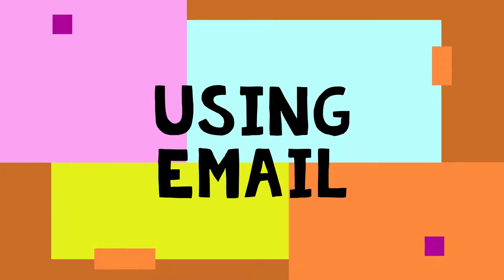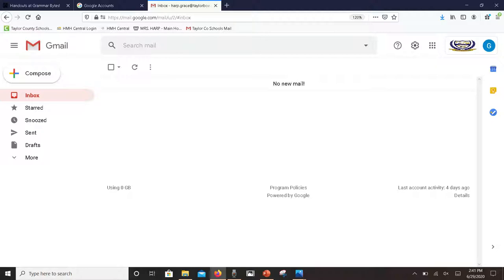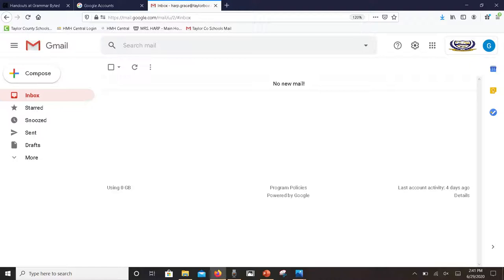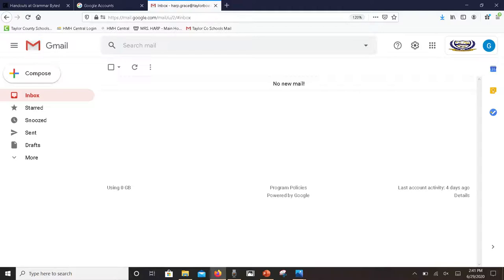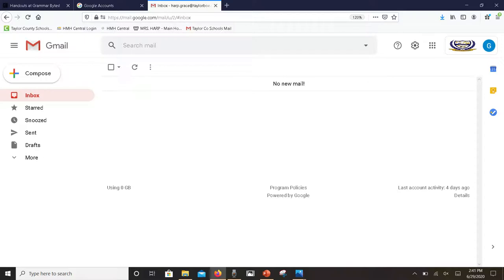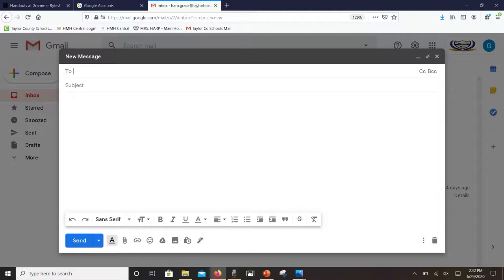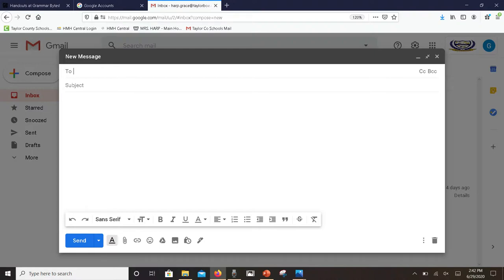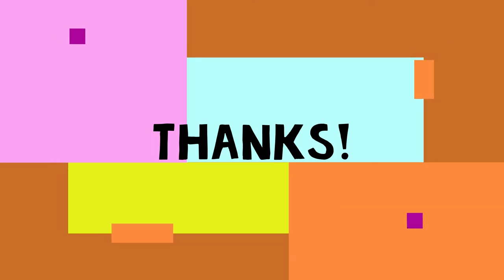Google Classroom: Using Email (Gmail)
Tutorial for parents and students  with basic instructions for using gmail.